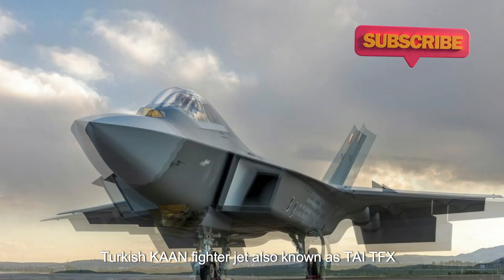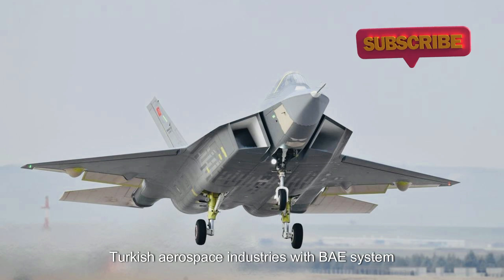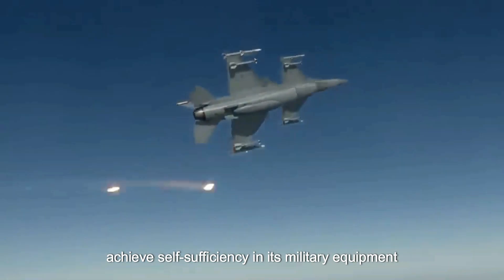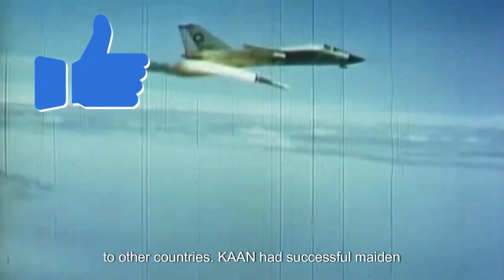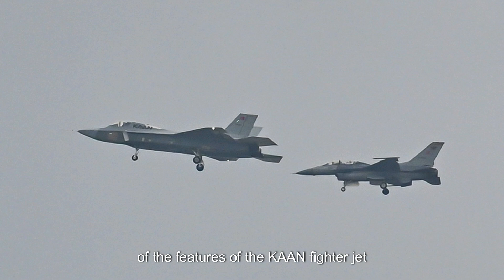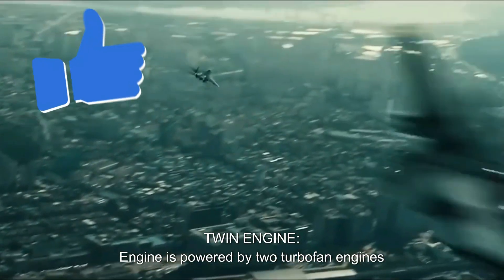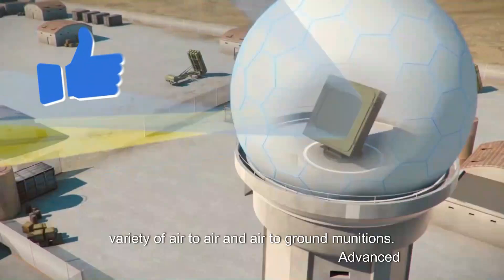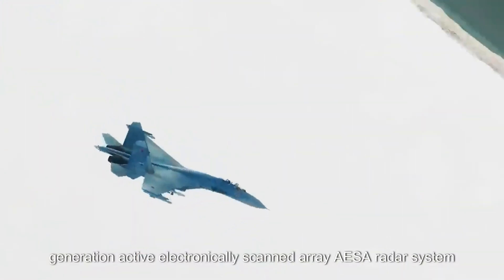KAAN Fighter Jet Of Turkish Airforce || Top Edge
Welcome to YouTube channel:

Remember, the future of warfare is here. Are you ready to explore it?
Unleash the power of cutting-edge technology and delve into the ever-evolving landscape of modern warfare with Defense & Technology. We are your one-stop shop for everything defense, from the latest in Military Technology and Weapons & Equipment to the intricate dance of Geopolitics & Strategy that shapes our world.

Here's what awaits you:
Future of Warfare: Brace yourself for a glimpse into the battlefield of tomorrow, where Artificial Intelligence, Robotics, and Drones redefine the very nature of combat.
National Security: Dive deep into the critical issues that safeguard our nations, from Cybersecurity threats to the intricacies of Aerospace & Aviation dominance.
Expert Insights: Get firsthand perspectives from leading Defense Experts & Officials through interviews, conferences, and documentaries.
In-Depth Analysis: Unravel the complexities of Defense Policy & Budgets, historical insights through Military History & Analysis, and real-time updates with Defense News & Updates.
Tech Innovation: Witness the groundbreaking work of Tech Startups in Defense, shaping the future of the industry with cutting-edge solutions.

fighter jets in action
fighter jets in combat
fighter jets taking off